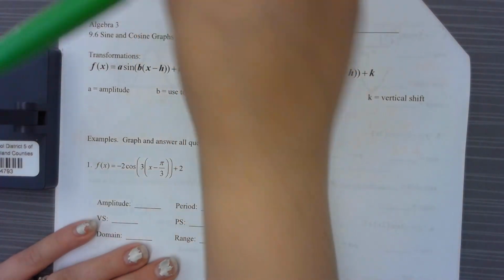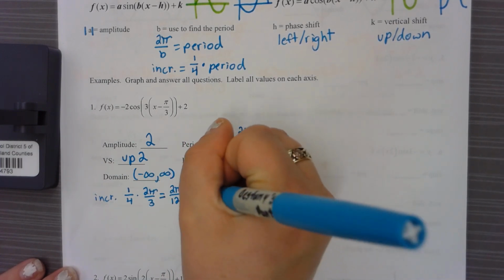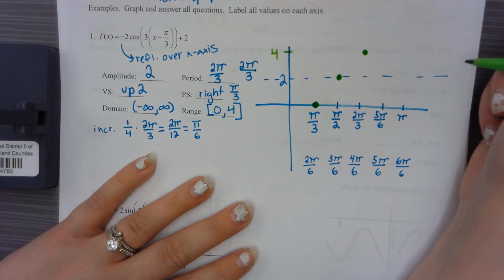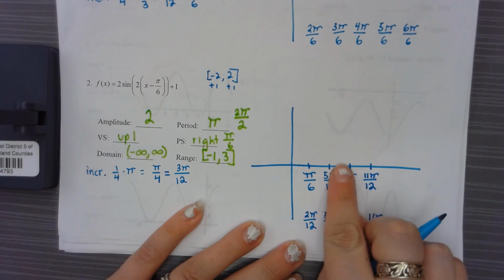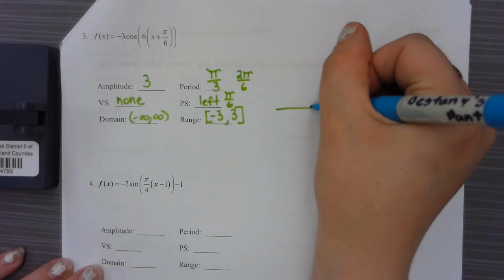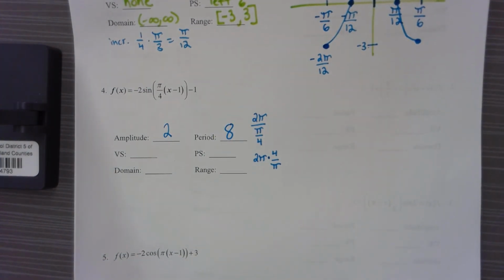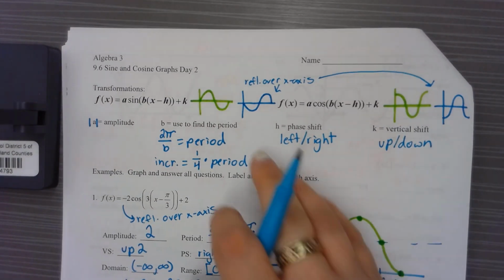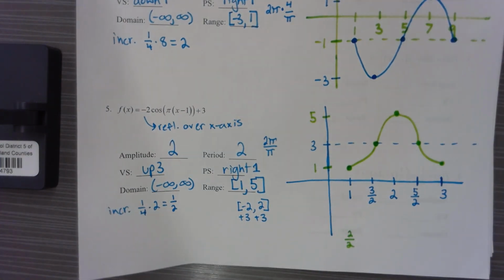Lesson 9.6 - Graphing Day 2